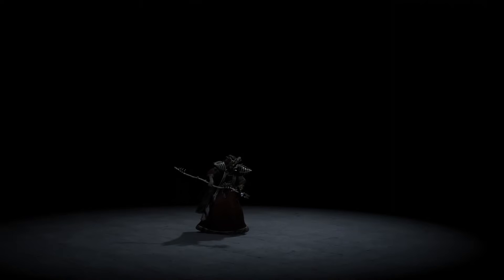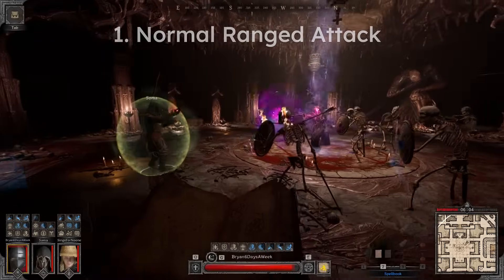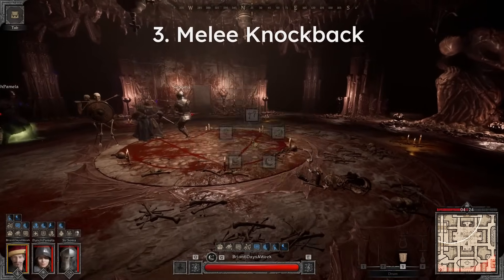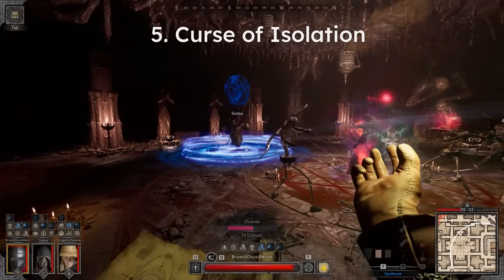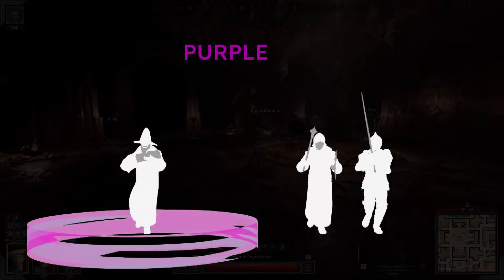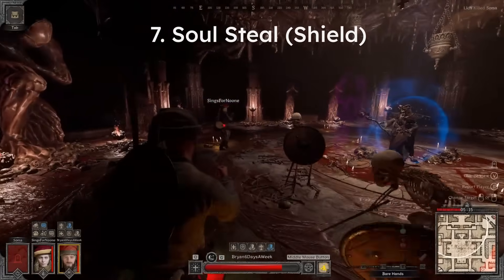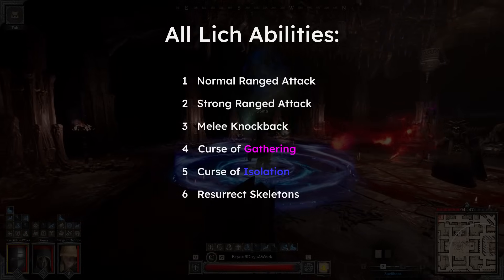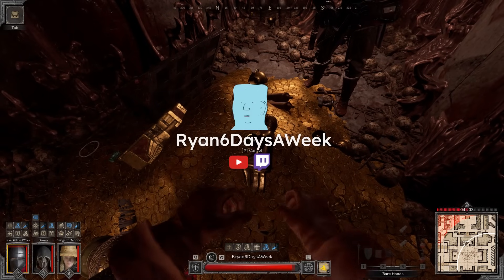The Lich: All Abilities and Attacks Guide | Dark and Darker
This guide video showcases and explains all of the Lich's abilities and attacks that you will see in the boss fight.  Attacks that may be dodged will also feature an isolated render to give you a better visual of the pre-attack queue.

Full normal/HR fight with class strategies coming soon.